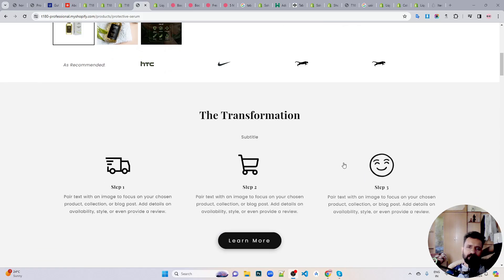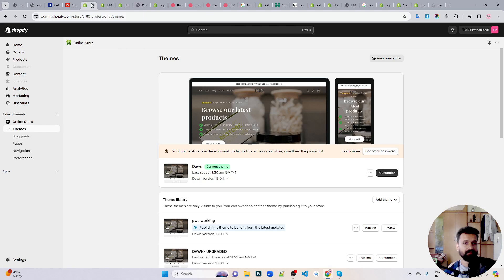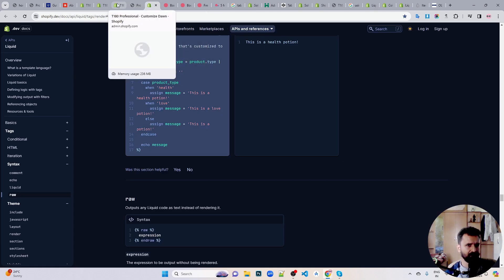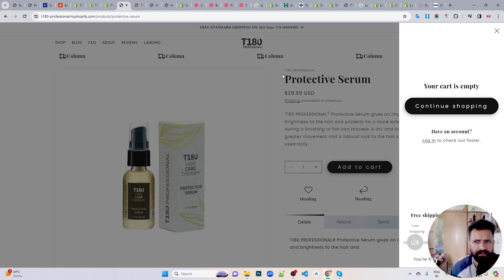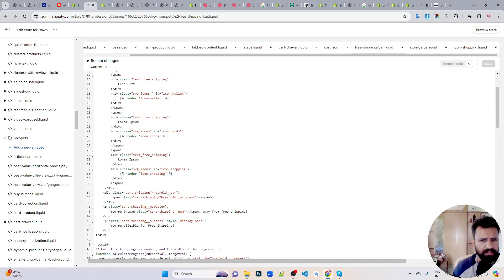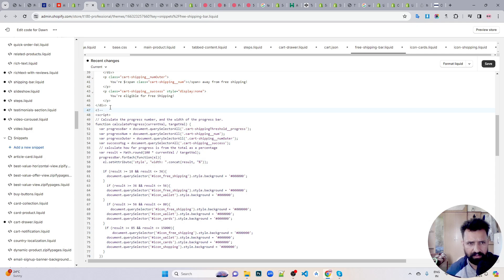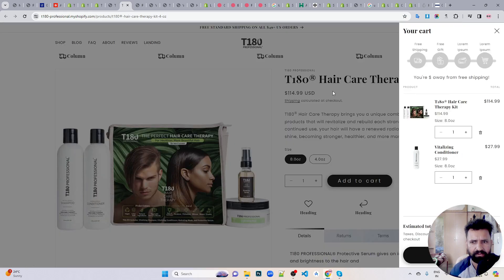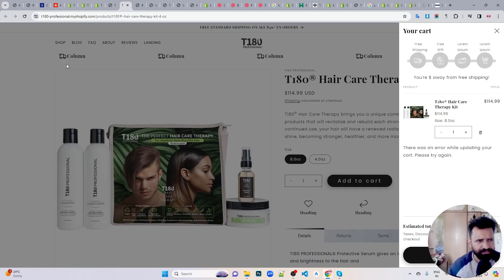Custom Shopify Theme Development 2025 Part 16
Try My App : PWC: Favicon Tab Animation

✅ Recommended Apps: 👉
PWC: Sections & Landing Pages

I will be creating new videos soon next week onwards both for Members and Non Members.